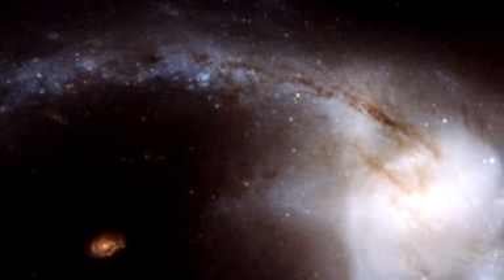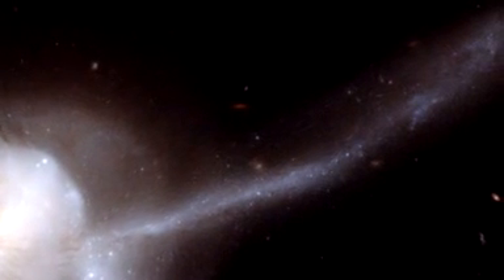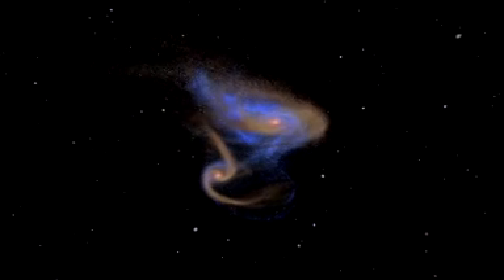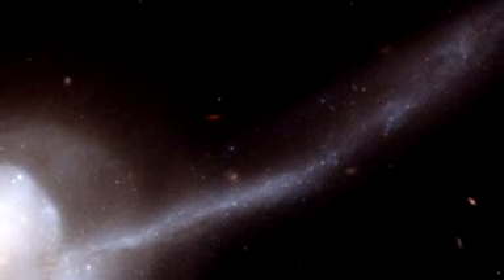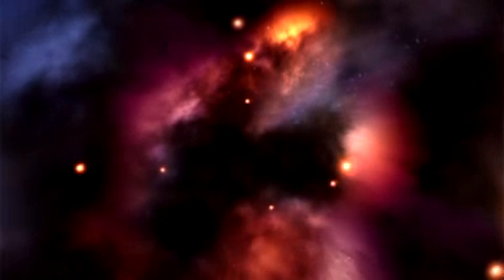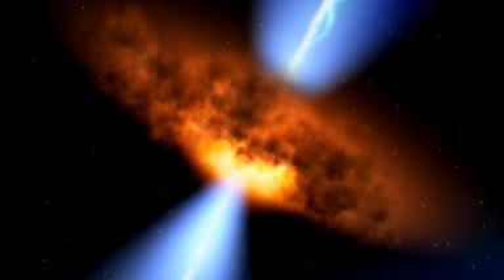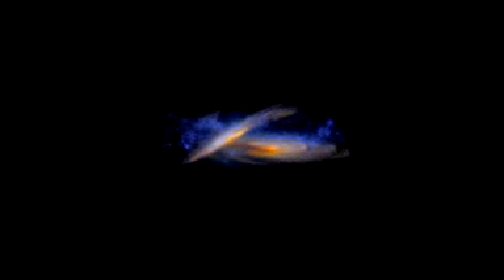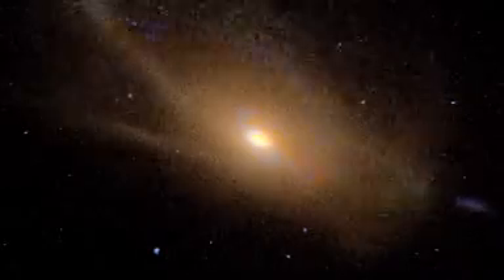Sky merger yields sparkling dividends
A recent NASA/ESA Hubble Space Telescope image captures what appears to be one very bright and bizarre galaxy, but is actually the result of a pair of spiral galaxies, like our own Milky Way, smashing together at incredible speeds. This object was a target of Hubble's and a handful of its "sibling" spacecraft as part of a massive comprehensive sky survey called GOALS.